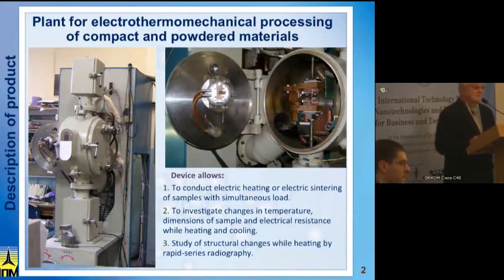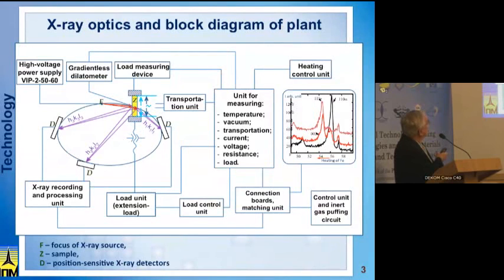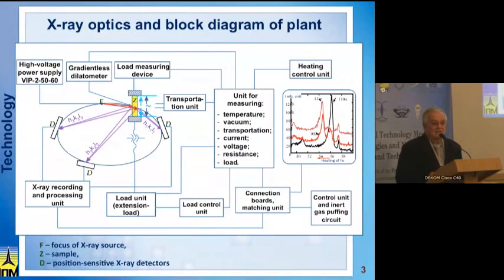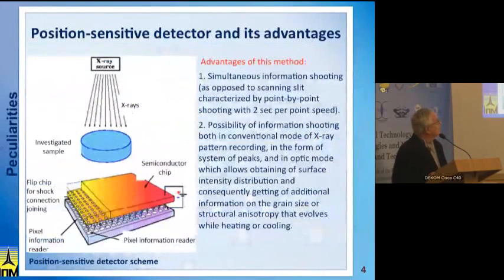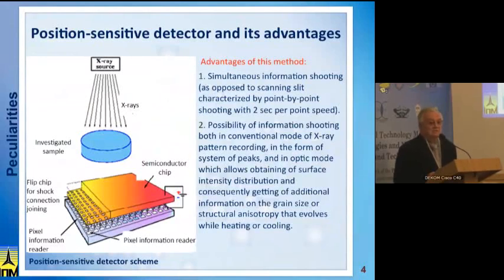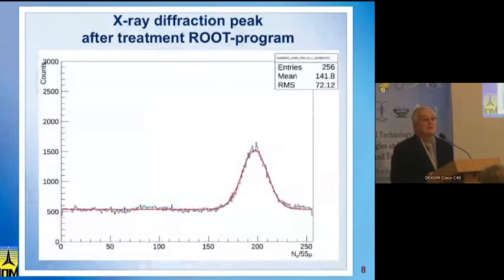Burdin V. on Technology Meeting 2013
Burdin V., Laboratory-scale plant for microstructural investigations
International Brokerage Event Technology Meeting "Nanotechnologies and Nanomaterials" was held in the framework of State Target Scientific and Technical Program "Nanotechnologies and Nanomaterials". This event was coorganised in close collaboration with the Enterprise Europe Network and many other regional and international professional organisations. The brokerage event will facilitate Science to Business (S2B) meetings.